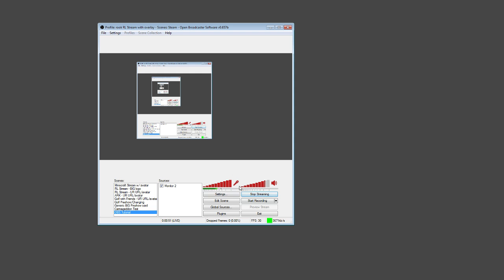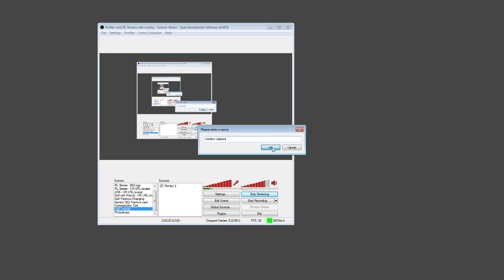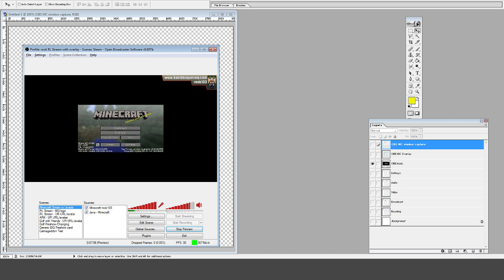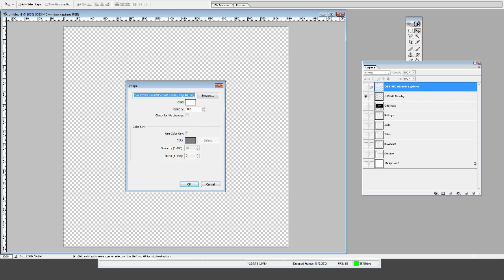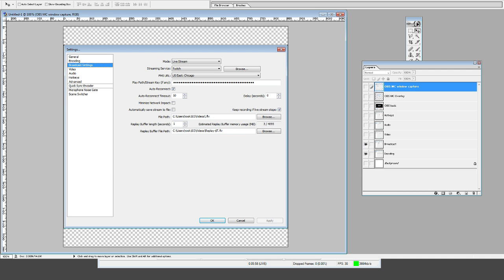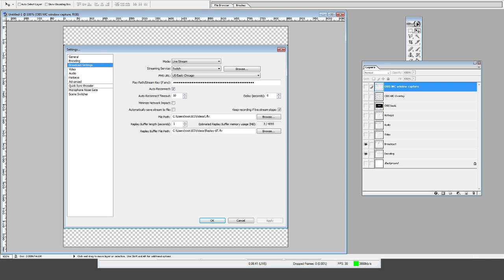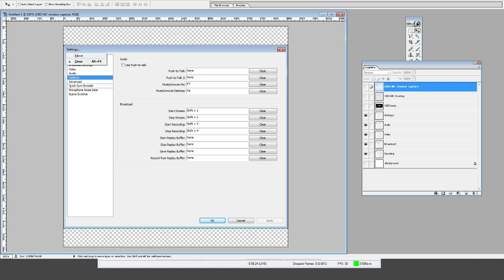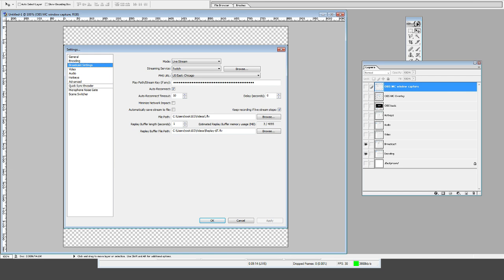Mike Trentz Live Stream